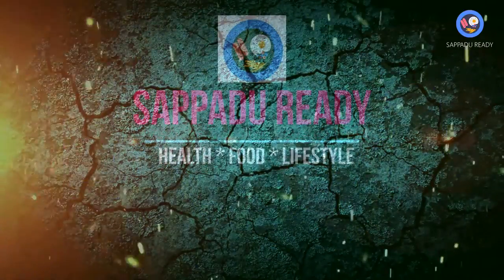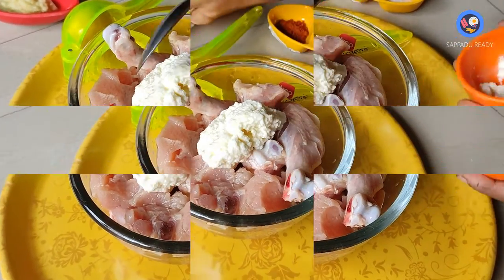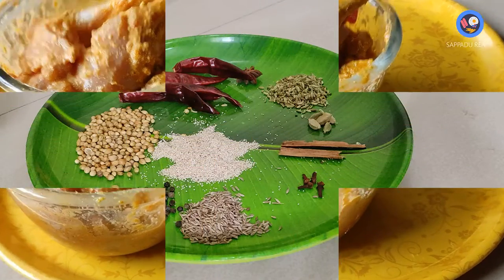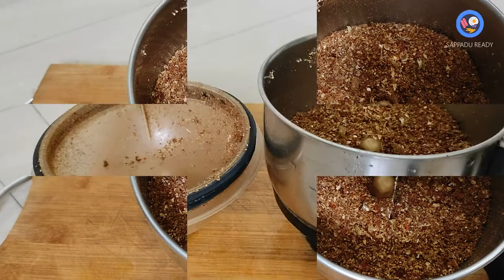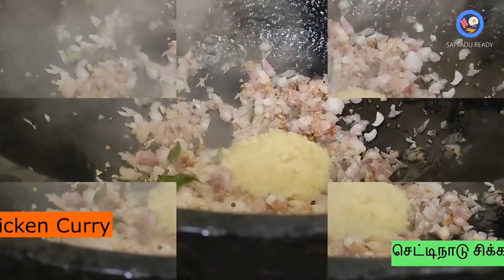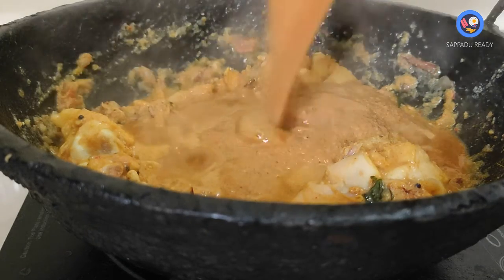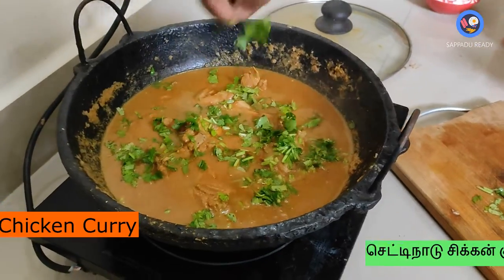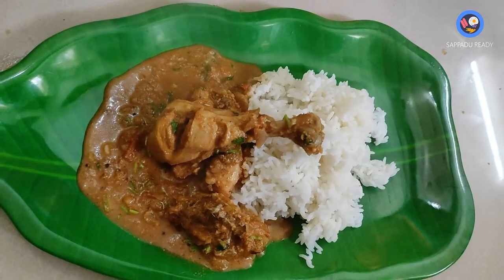Chettinad Chicken Curry செட்டிநாடு சிக்கன் குழம்பு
Chettinad Chicken Curry
செட்டிநாடு சிக்கன் குழம்பு

Ingredients
Oil - 2tsp
Mustard - 1tsp
Cinnamon small
Clove - 2
Small Onion - 20 finely chopped
Tomato - 1 Chopped
Curry leaves
Coriander leaves

Marinate
Chicken - 500grms
Lemon Juice - 10drops
Thick Curd - 2tsp

Roast and grind
Coriander - 2tsp
Red Chilli - 4
Pepper - 1/2tsp
Cumin - 1tsp
Clove - 3
Cinnamon small
Star Anise - 1
Cardamom - 3
poppy seed - 1tsp
Fennel - 1tsp

Timestamps
00:00-00:10 Intro
00:11-01:00 main
01:01-03:00 contents